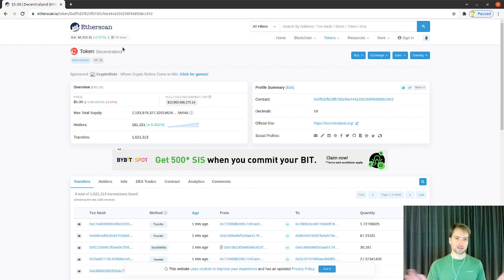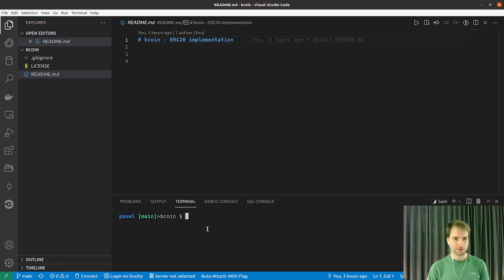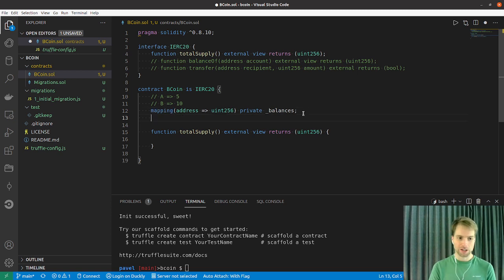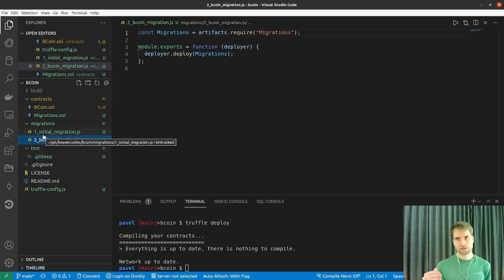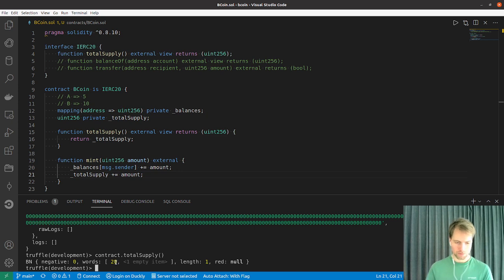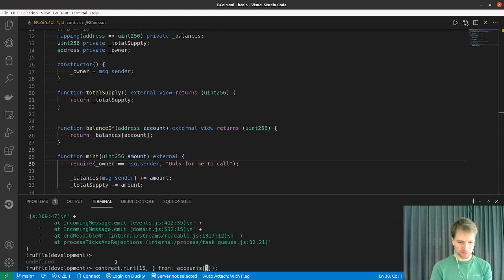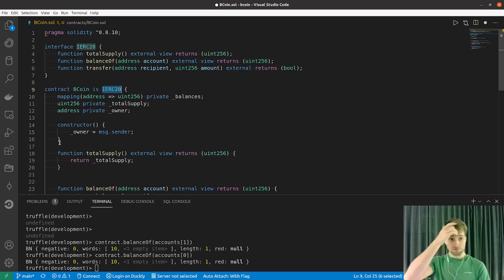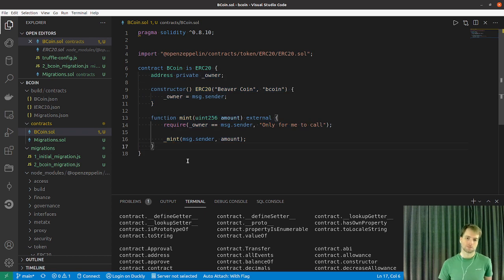How to build your own Cryptocurrency (ERC20)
In this video, I created a Cryptocurrency called BeaverCoin by implementing ERC20 standard.

Code Come to chat in Discord!